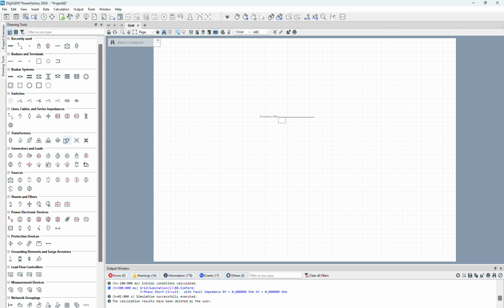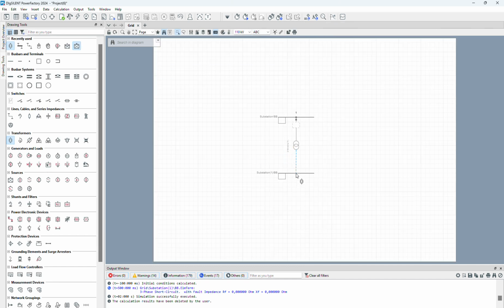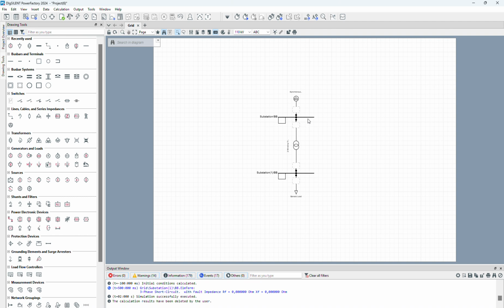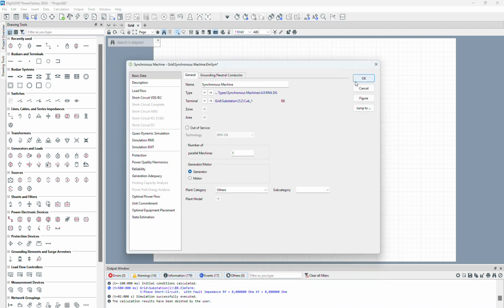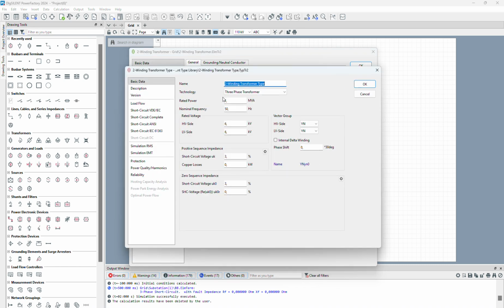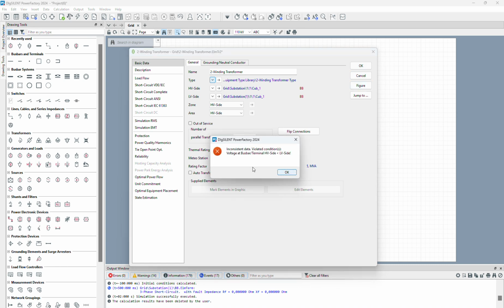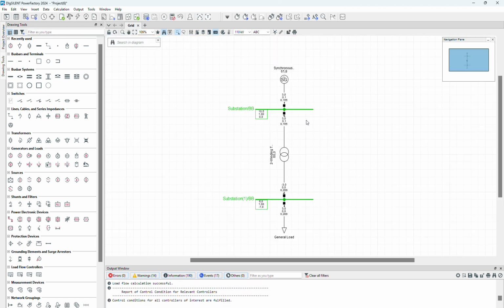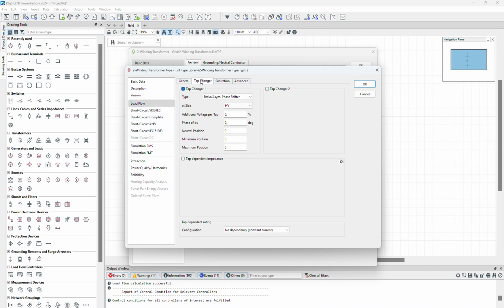DIgSILENT PowerFactory Tutorial: Lecture 4, Synchronous generator and transformers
In this lecture, we will discuss about the load flow and installation of synchronous generator and transformers in a system.